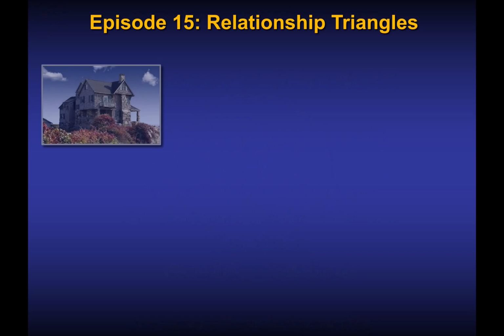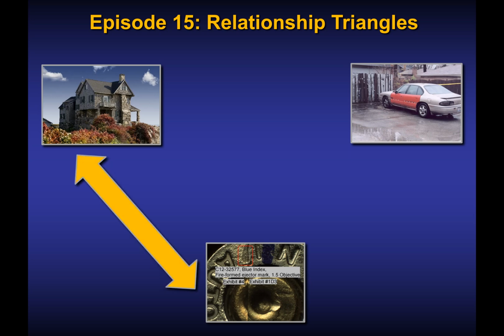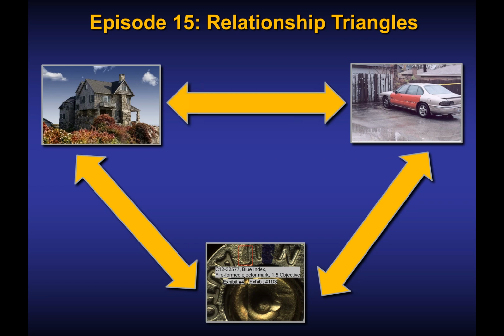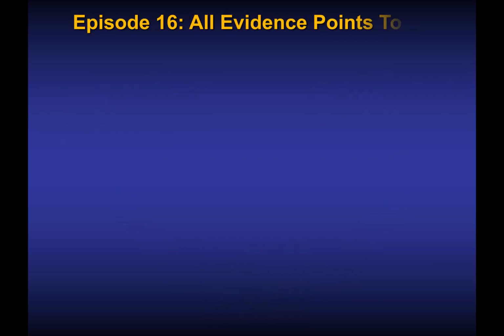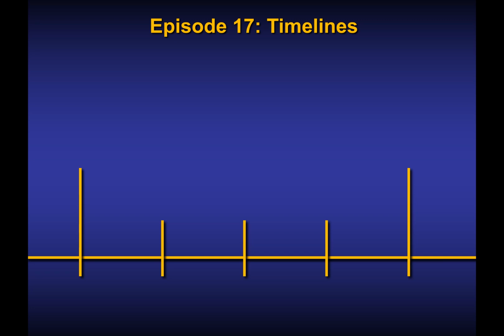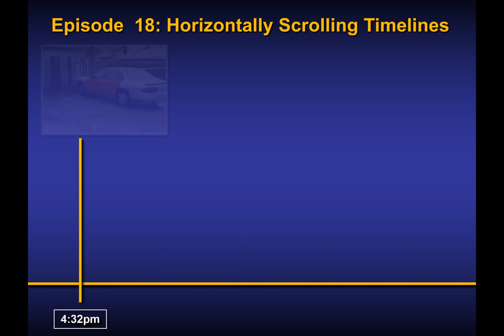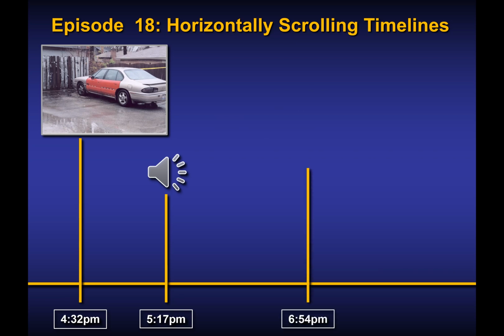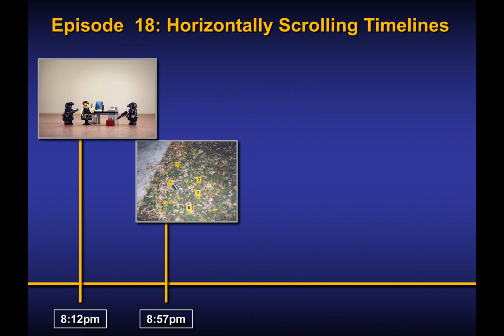Ch 15 18 Trailer - Compelling and Effective Non-Evidentiary Visuals